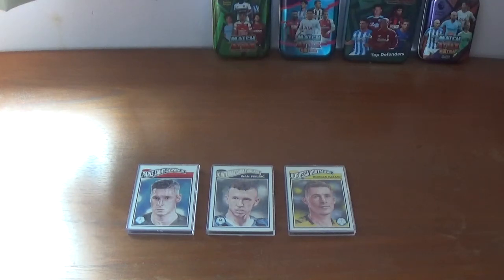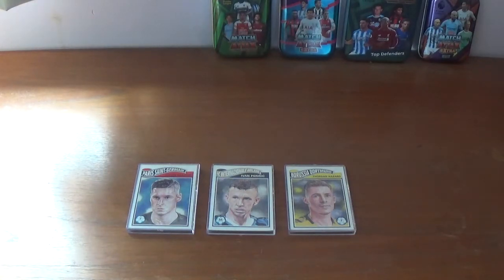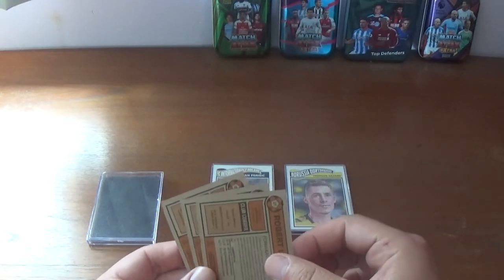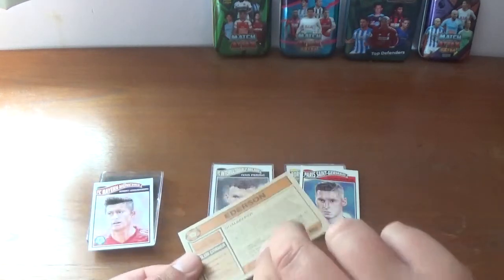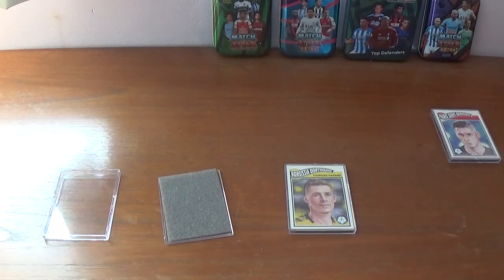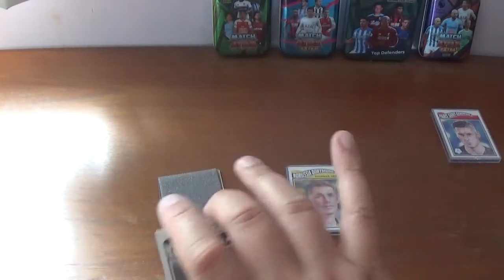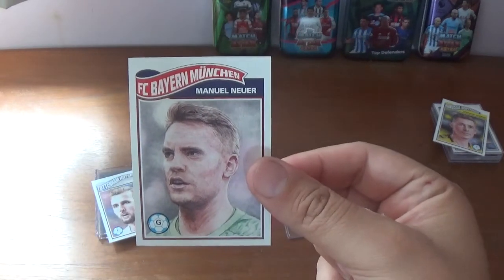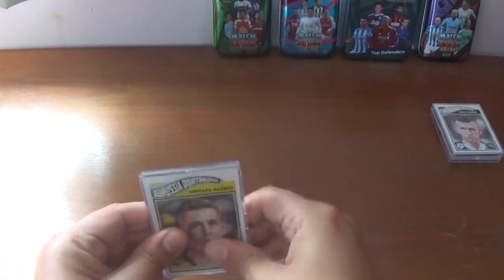CARDS 25-33!! Topps Ucl Living Collection Weeks 9, 10 & 11.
Opening and reviewing weeks 9, 10 and 11 of the Topps UCL Living Collection, featuring: Week 9: Julian Draxler of PSG, Ederson of Manchester City, & Robert Lewandowski of Bayern Munich, Week 10: Ivan Perisic of Inter, Eden Hazard of Real Madrid, & Koke of Atletico Madrid, Week 11: Thorgan Hazard of Borussia Dortmund, Manuel Neuer of Bayern Munich, & Harry Kane of Tottenham Hotspur.